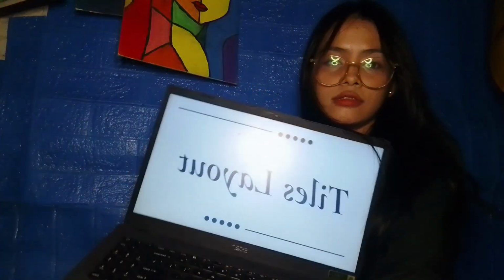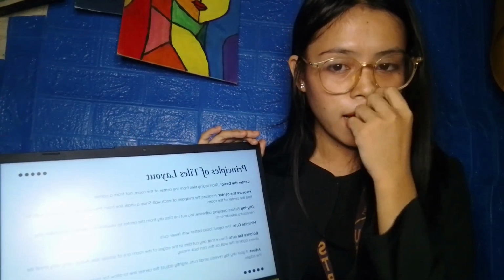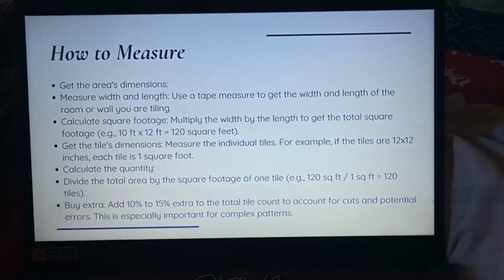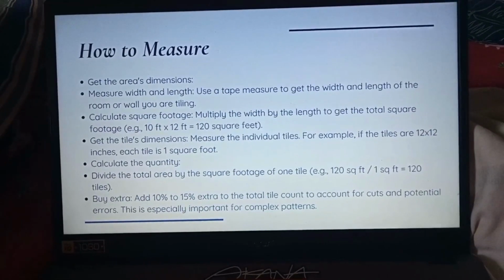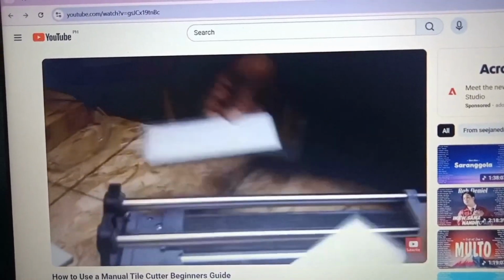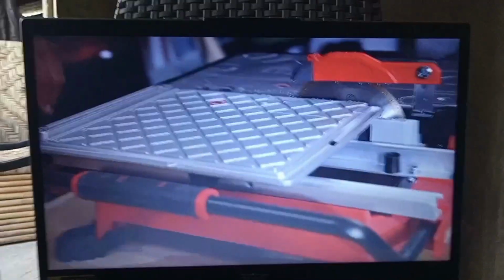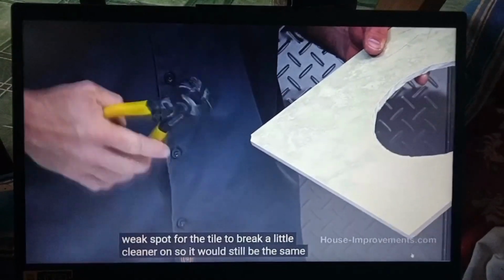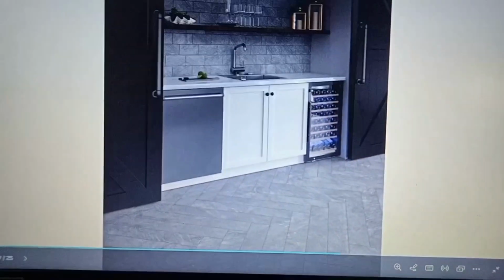Tile Setting Demonstration (BUHIAN and EGONIA)